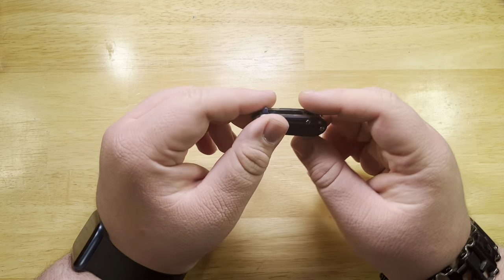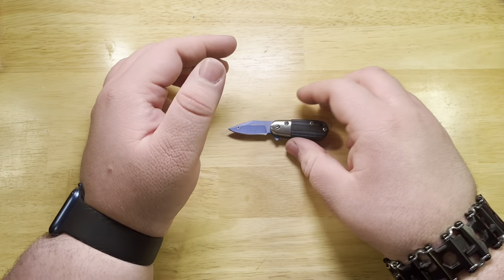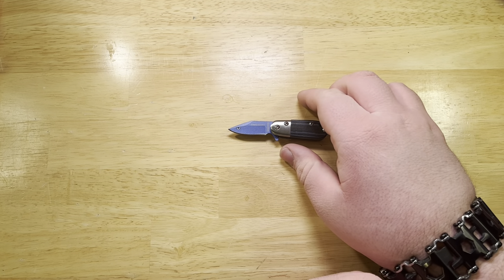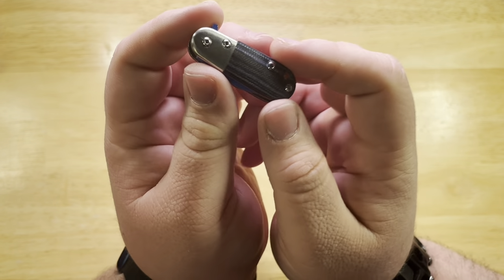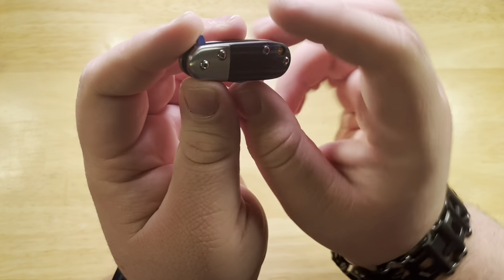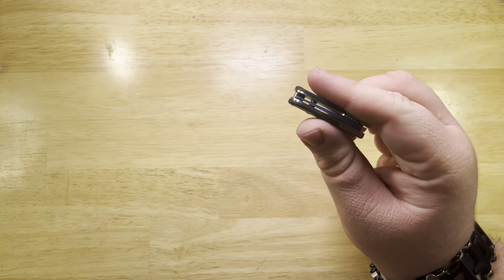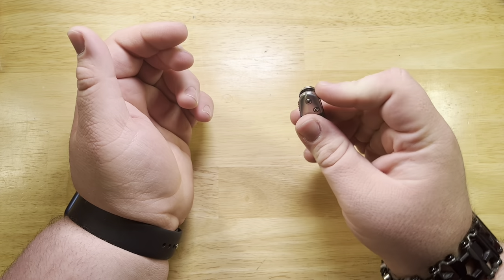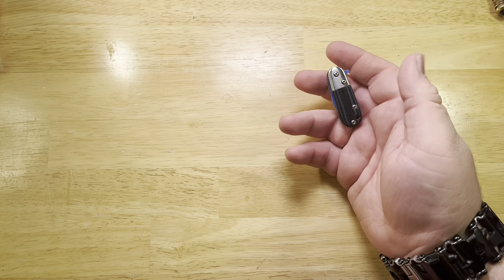The Stompin’ Berry / Angry Watermelon 2 week update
Vosteed!

- I am not associated with any stores or brands I link here. My only official sponsor is Vosteed Cutlery, which I support in full and recommend genuinely as one of the best companies I’ve encountered.